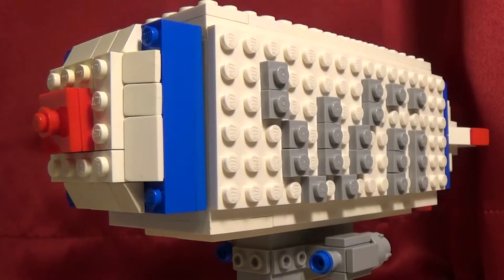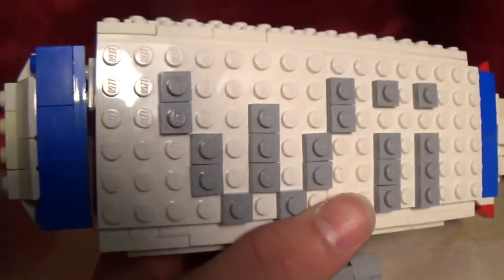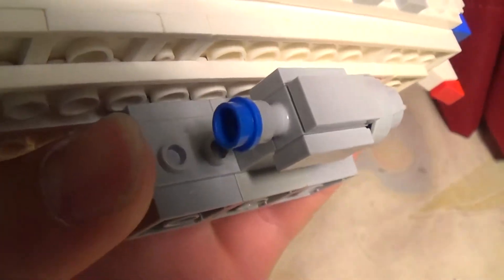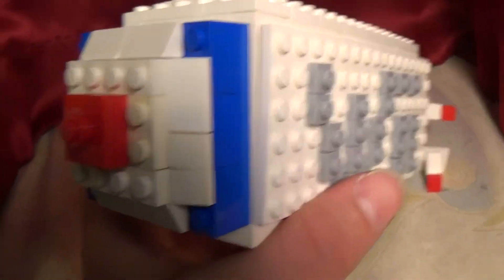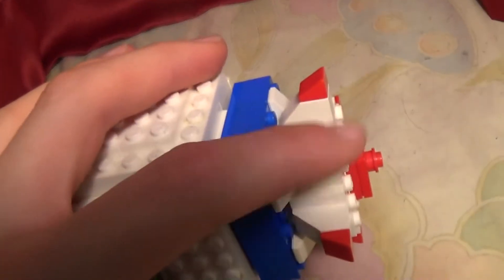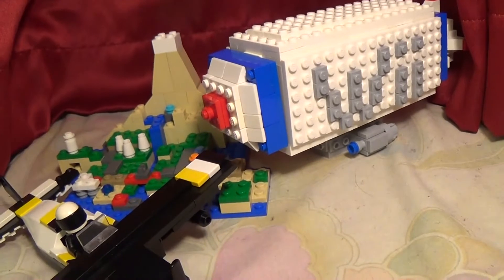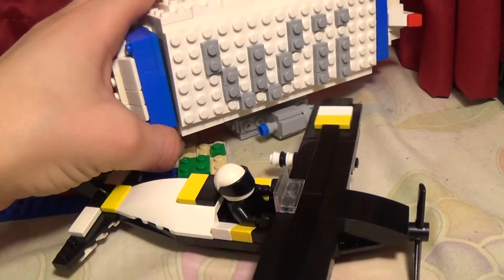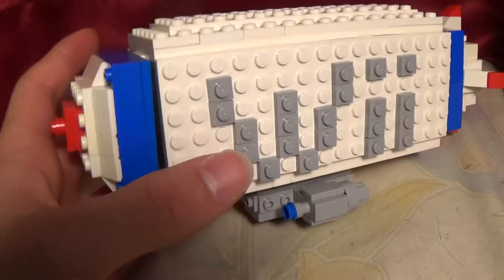Whale Shark M.O.C. Wii Sports Resort Blimp